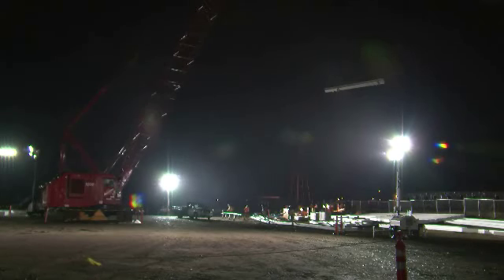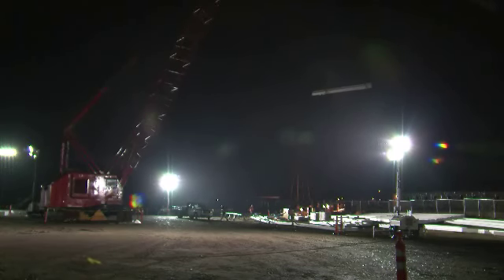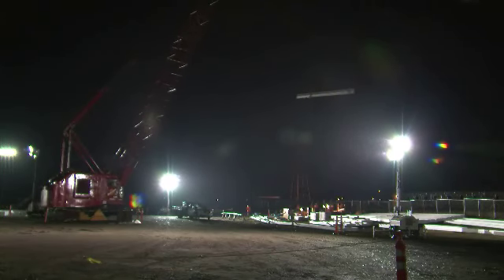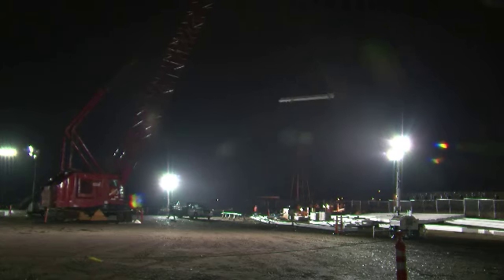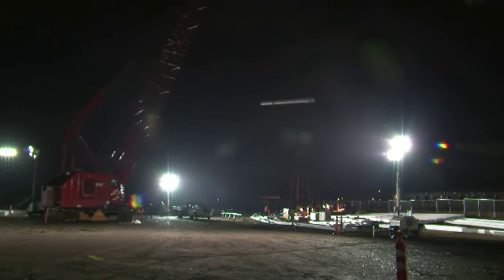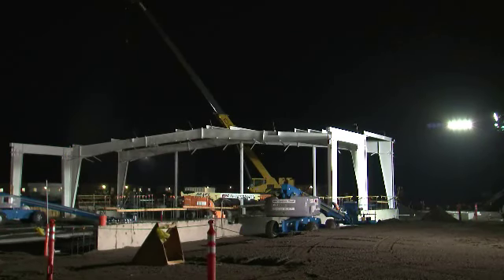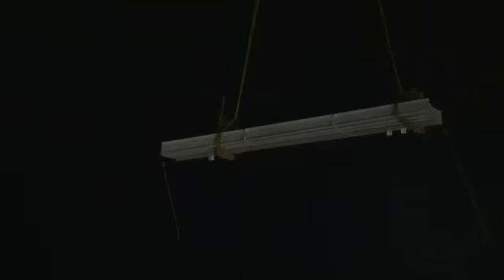Steel construction for the 200 West Groundwater Treatment Facility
CH2M HILL Plateau Remediation with subcontractor Skanska USA Build Inc. construct the structural steel for one of the main process buildings that will make up the 200 West Groundwater Treatment Facility, under construction with Recovery Act funding on Hanford's Central Plateau.